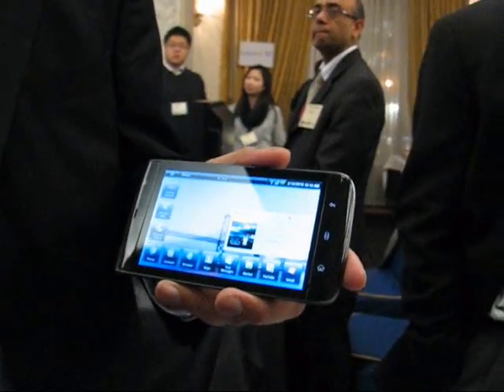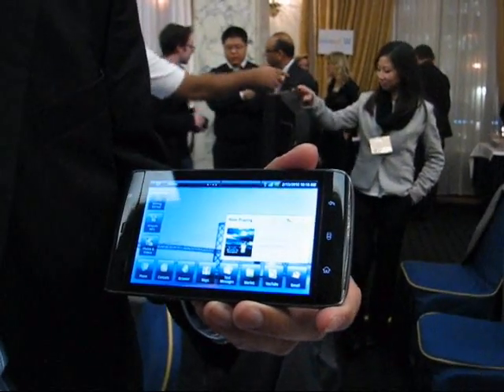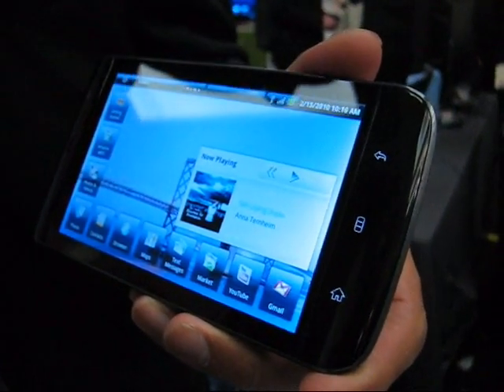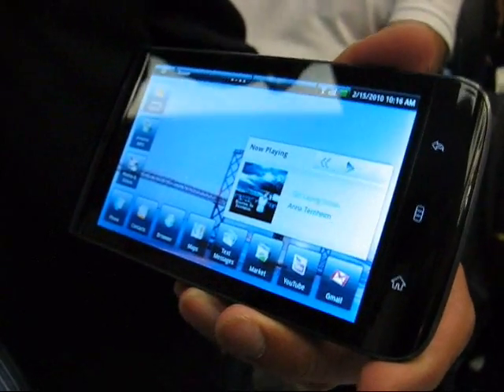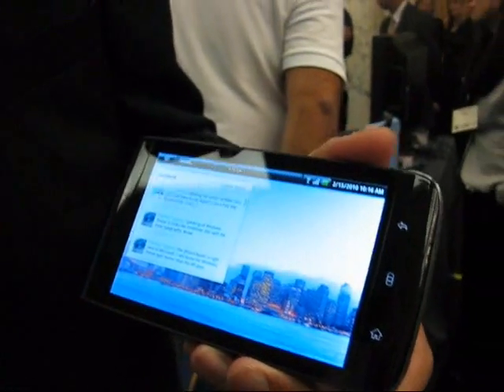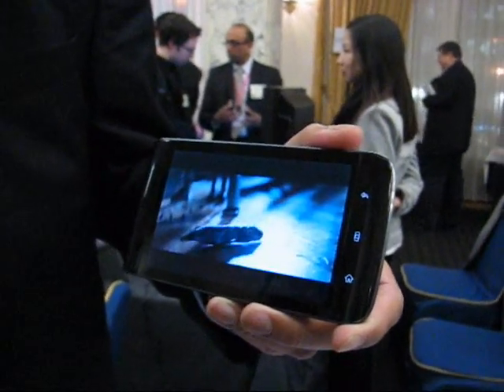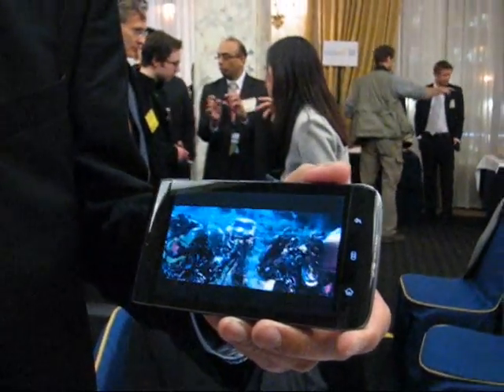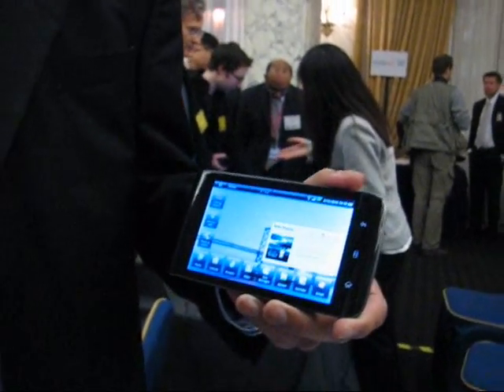Dell Mini 5 Q&A. MWC 2010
meets Dell and gets a demo of the Dell Mini 5 MID